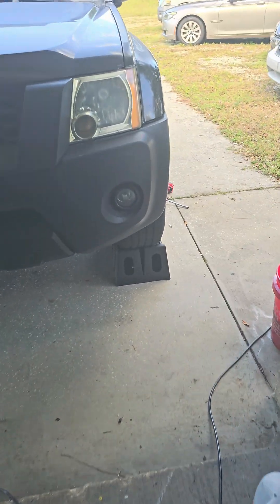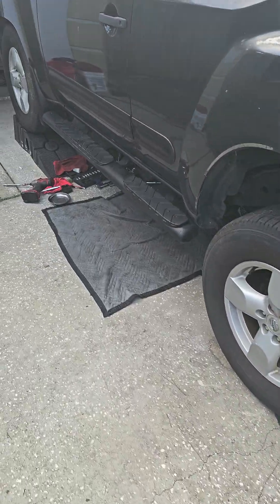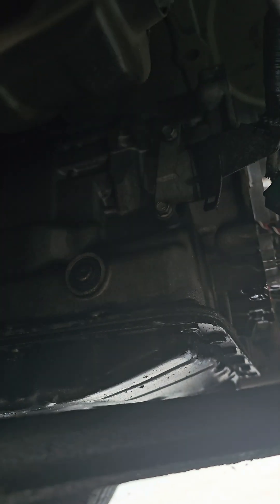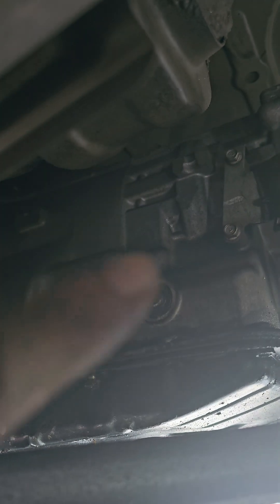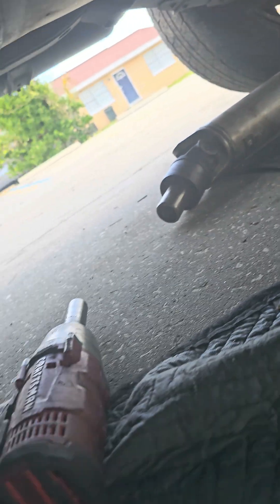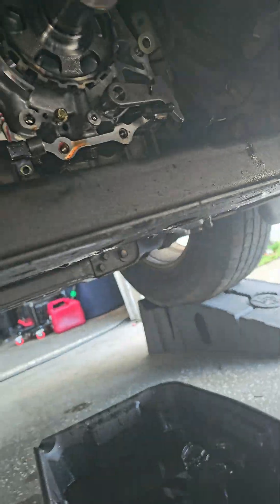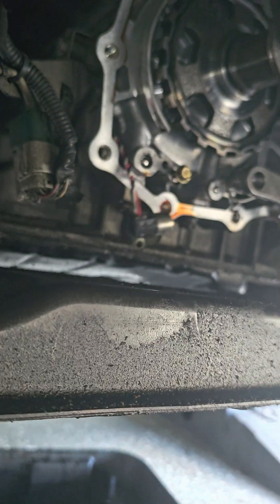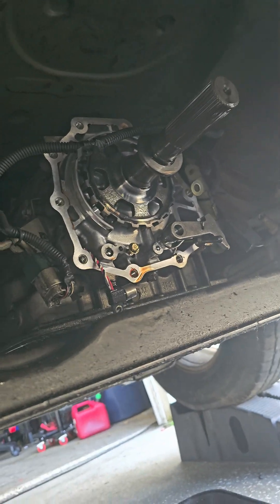2005 Xterra transmission speed sensor location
Output shaft speed sensor on 2005 Nissan Xterra